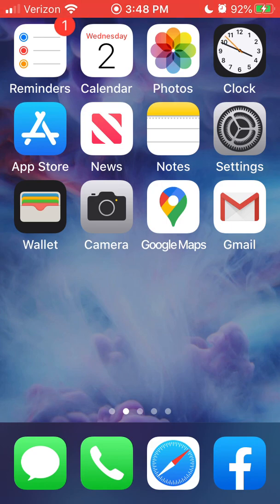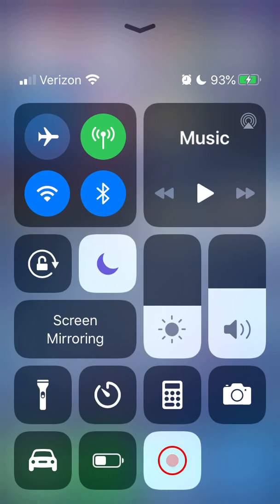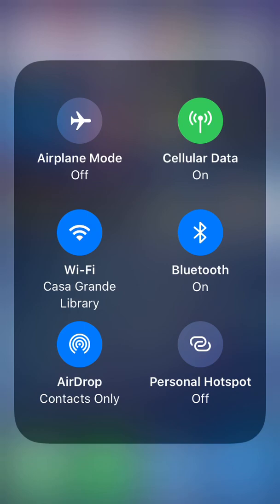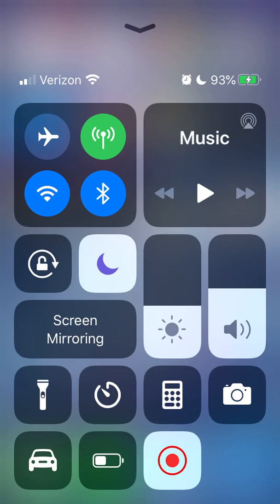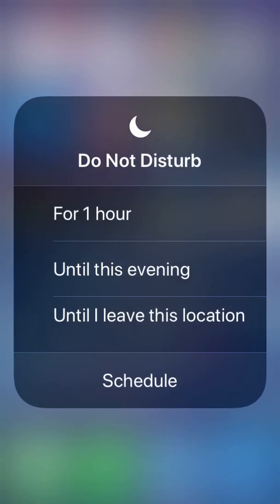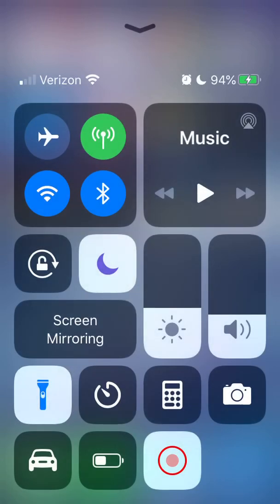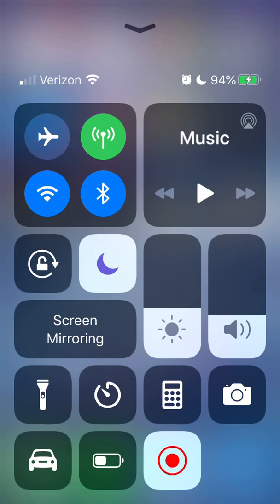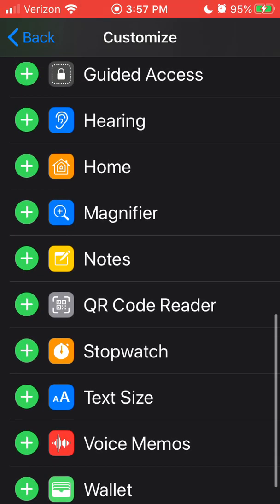iPhone Tip of the Week- Control Center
This week’s tip goes over the Control Center, how to access it and what it does.